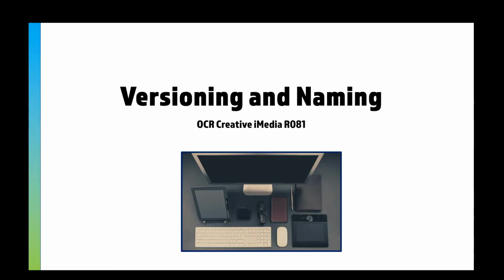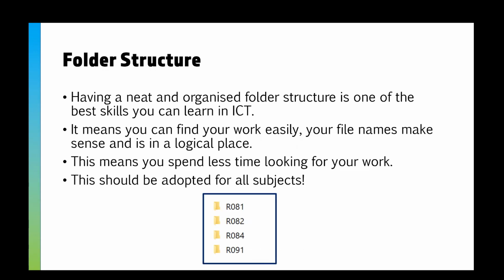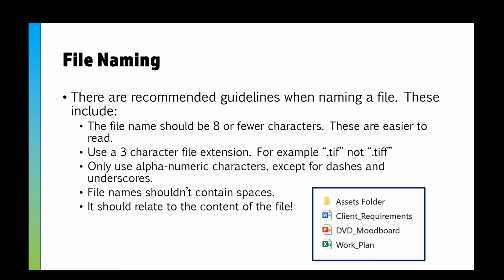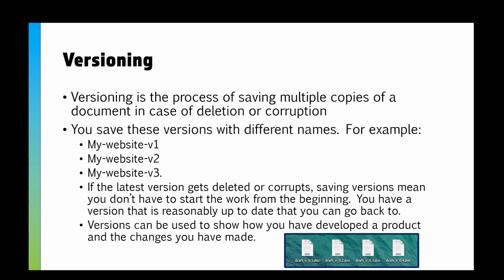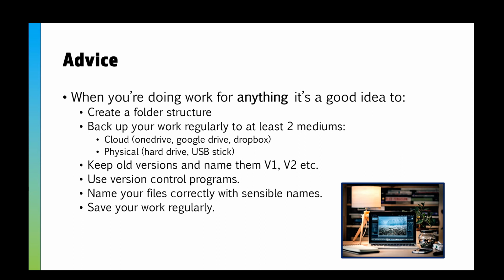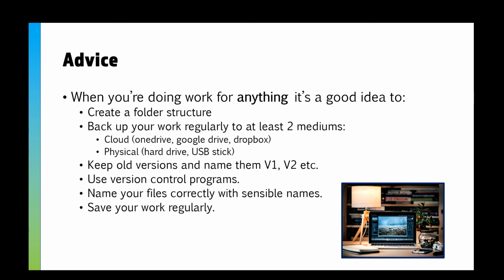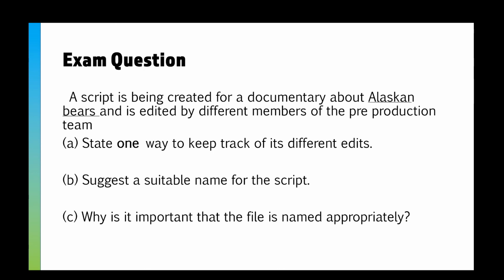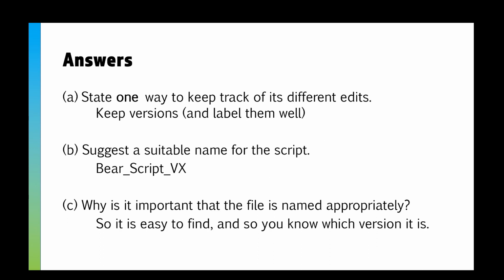Lesson #13 Versioning and Naming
In this video i explain the importance of versioning and naming that you need to know for the R081 exam.
You may need to refer to these issues in your coursework too!

Thumbnail Image collection.

0:00 Introduction
0:11 Imagine trying to find a book here?
0:25 Folder Structure
2:17 File Naming
3:47 Versioning
5:35 Advice
7:38 Exam Question
8:12 Answers